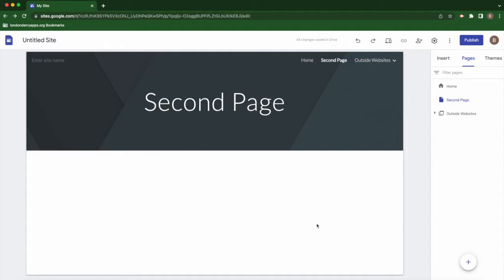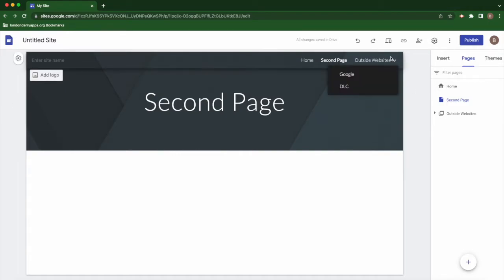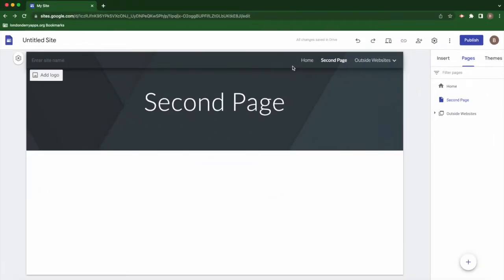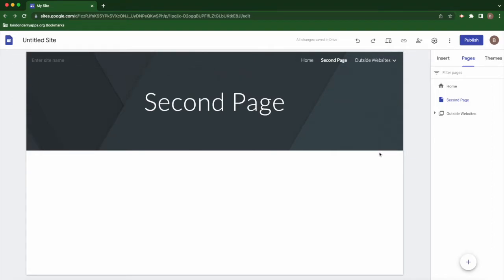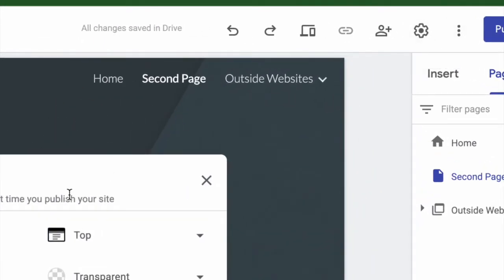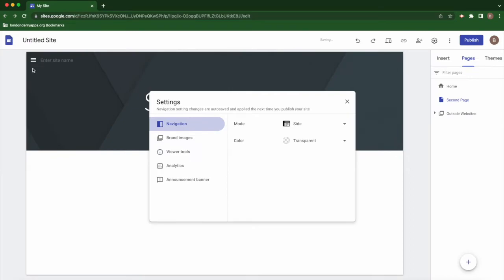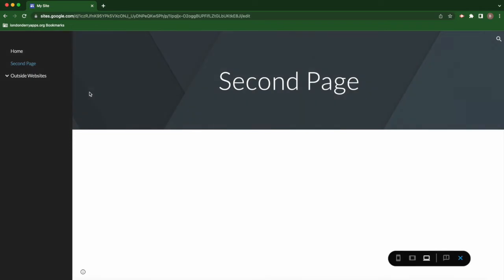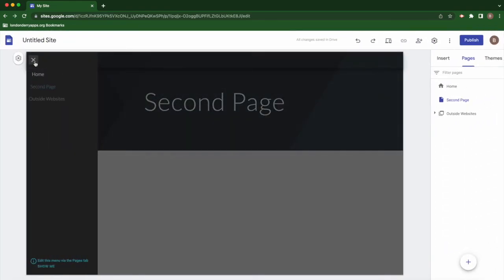Relocating the Navigation Bar in Google Sites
How to relocate the navigation bar in Google Sites